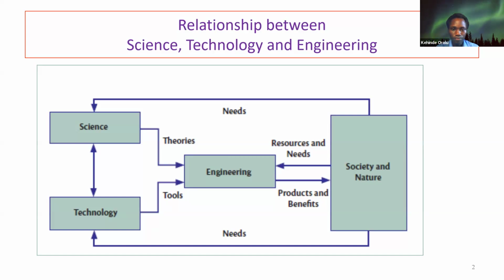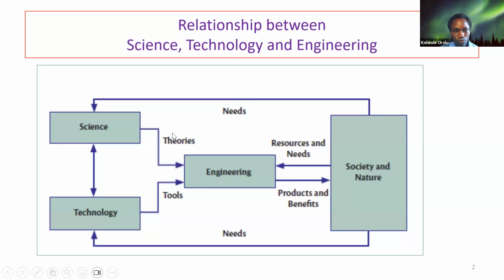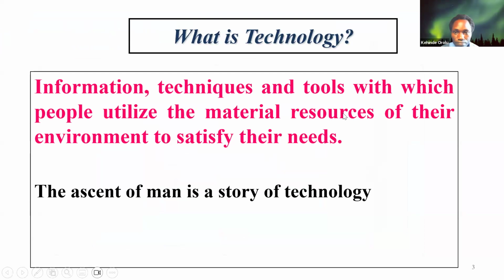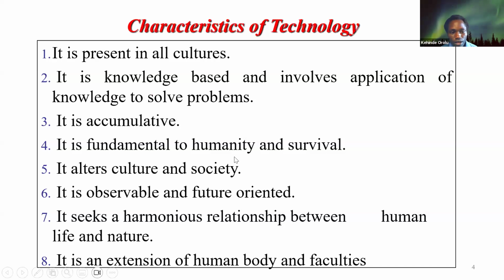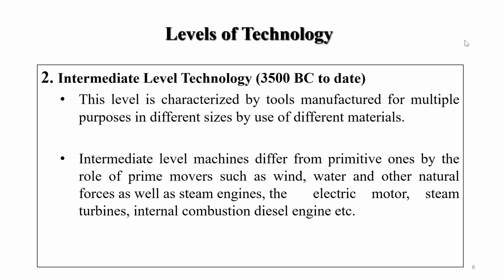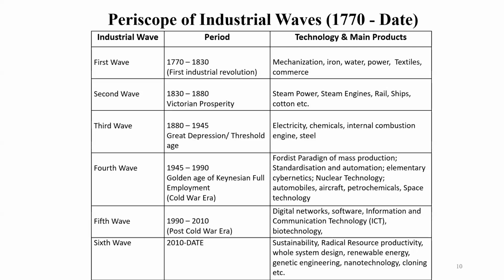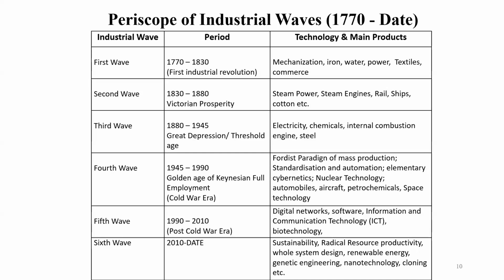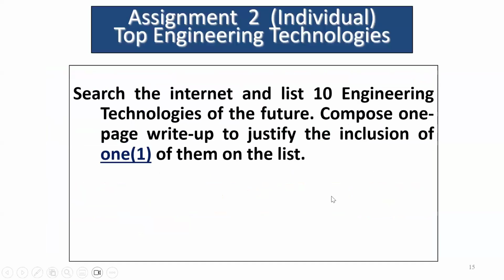Engineer in Society: Levels of Technology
Dr Kehinde Orolu led a class lecture on the relationship between science, technology, Engineering and Society, with a focus on the evolution of technology and its impact on various aspects of life.